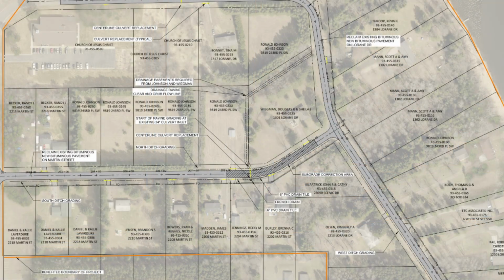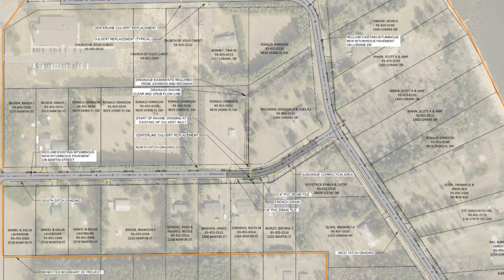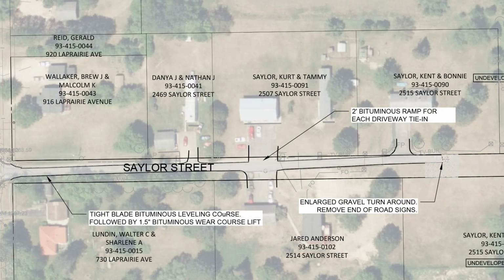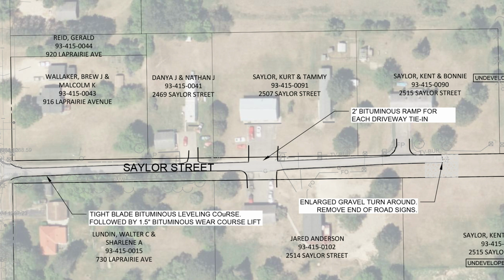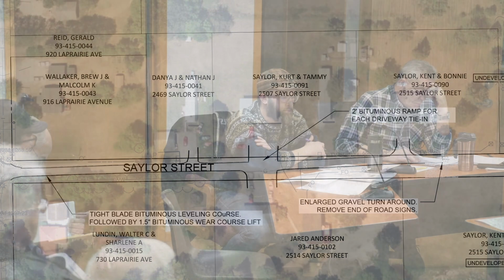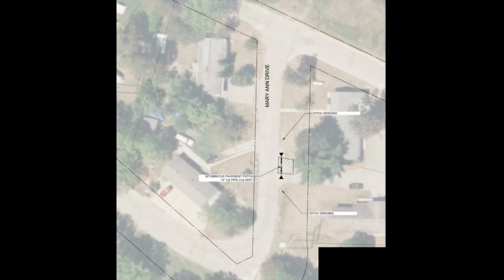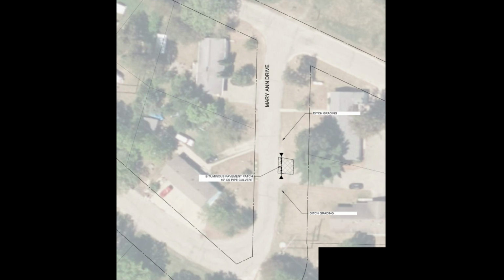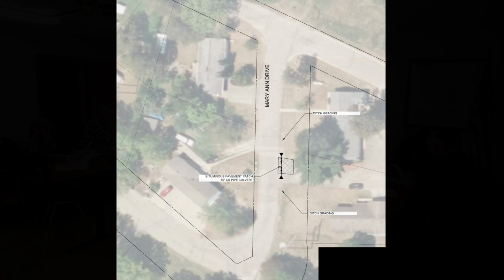Community Matters - Glenwood Acres, Saylor Street, and Mary Ann Drive Improvements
Improvements on Martin Street, Lorane Drive, Saylor Street, and Mary Ann
Drive was approved at the LaPrairie City Council meeting